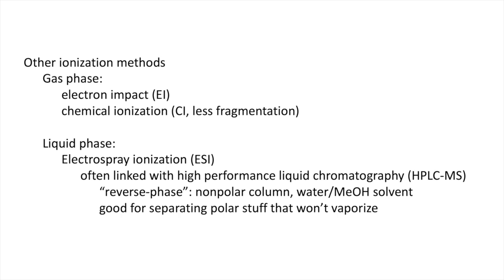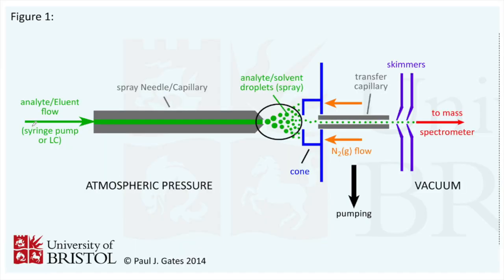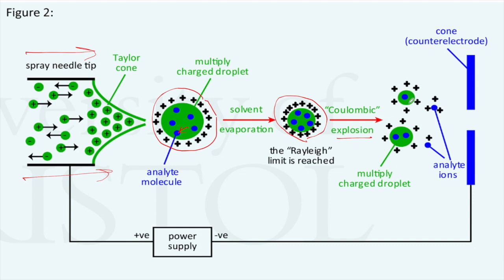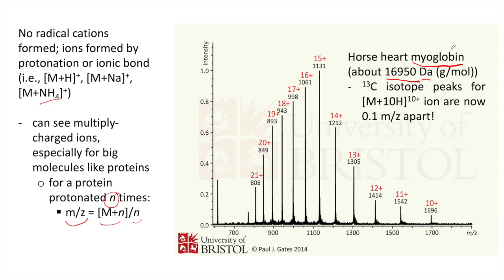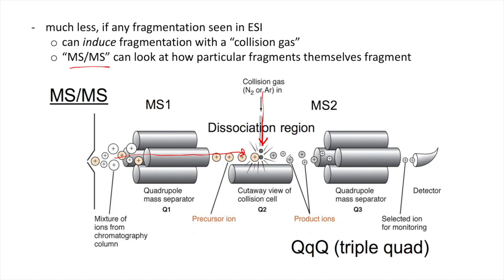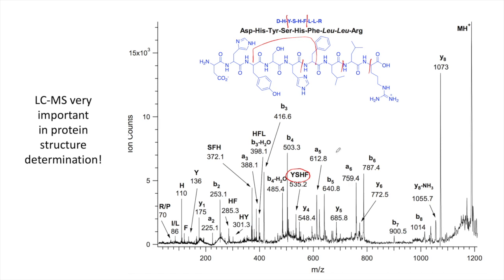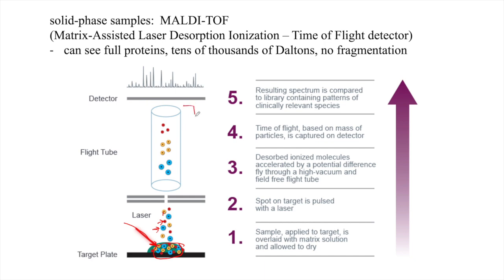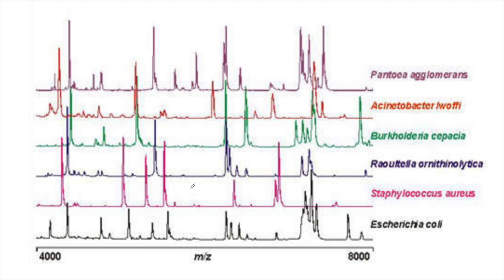250vid58 other methods in mass spec